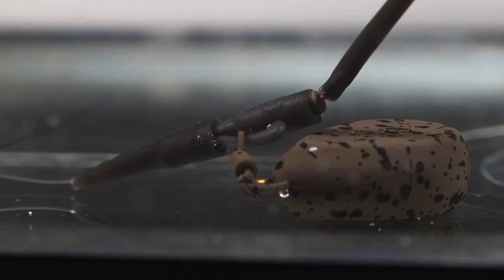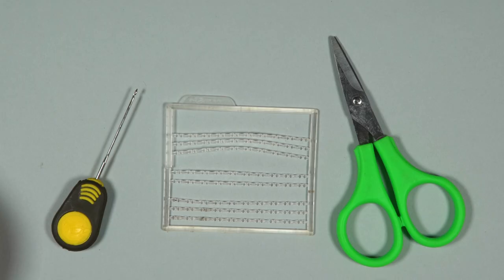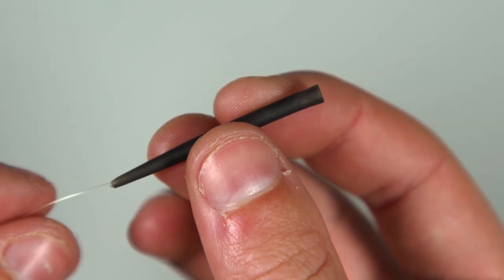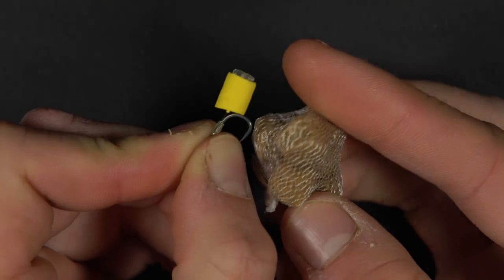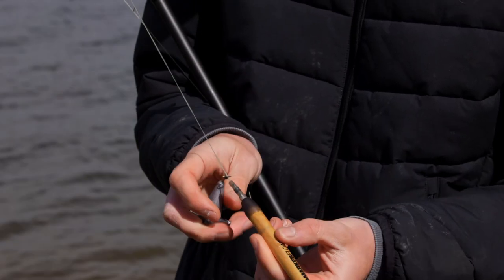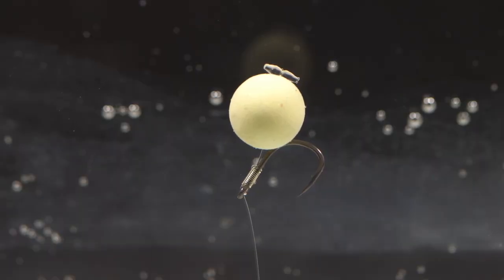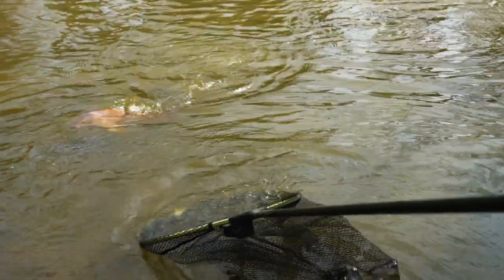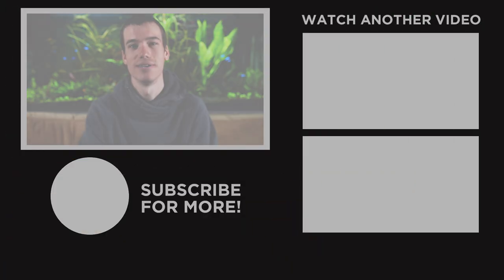Fishing For Carp With Zig Rigs - How To Find The Depth And Tie A Zig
The basics of zig fishing explained! We run through how to tie a zig rig and how to find the depth.

00:00 An introduction to zig rigs
01:10 How to tie a zig rig
03:45 Avoiding tangles
05:01 How to find the depth when fishing
07:16 Overdepth zigs